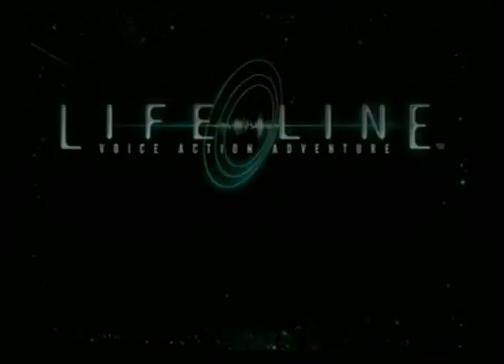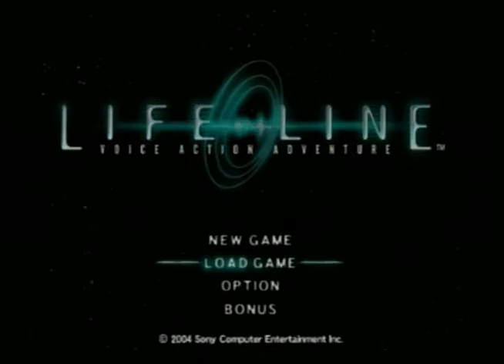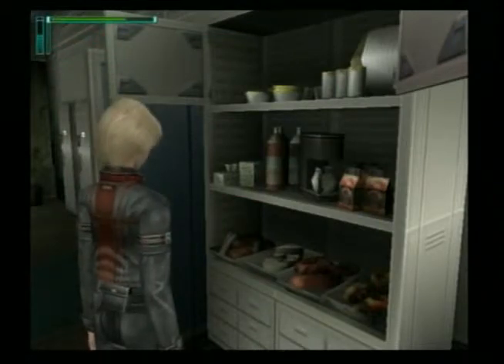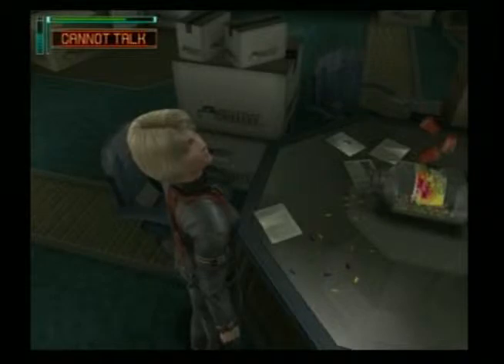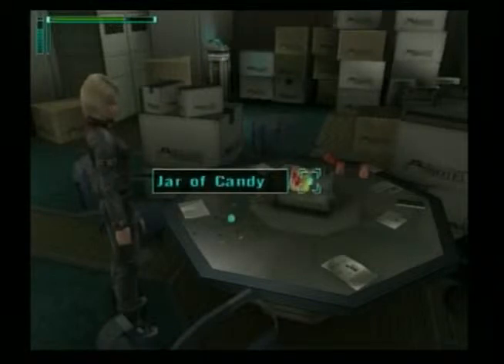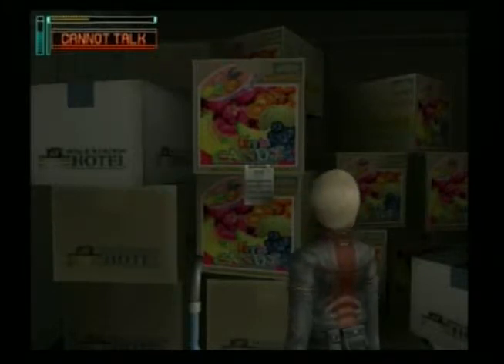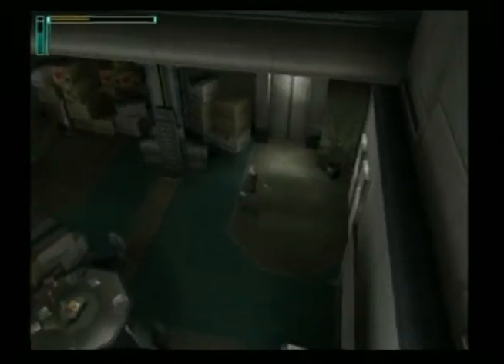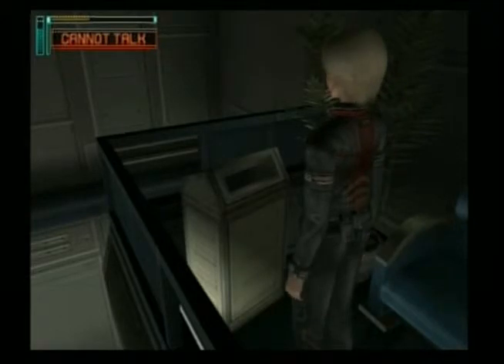Lifeline: Chapter 11: Candy, ID's and Download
We search the Control Service Staff Quarters this time, what will we find what will we have to fight, lets find out